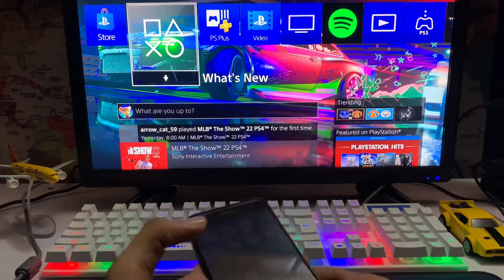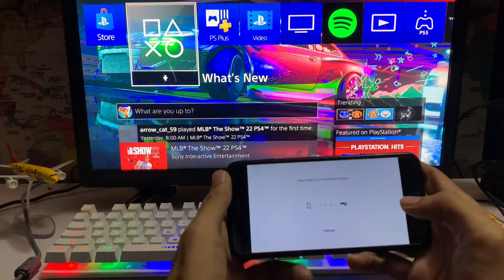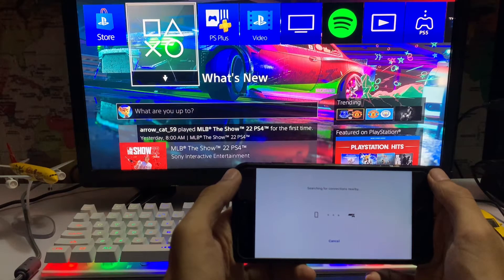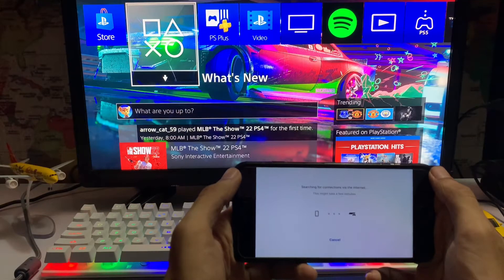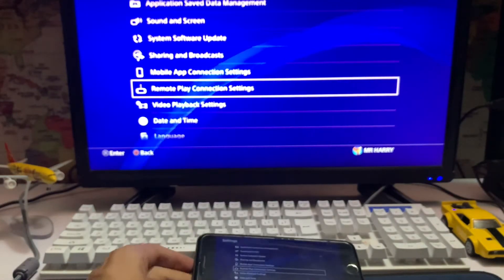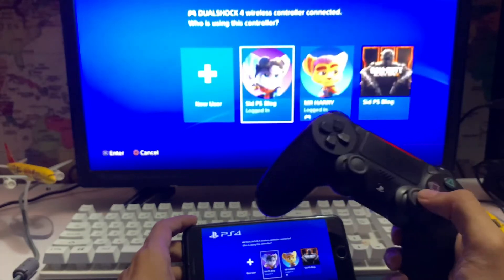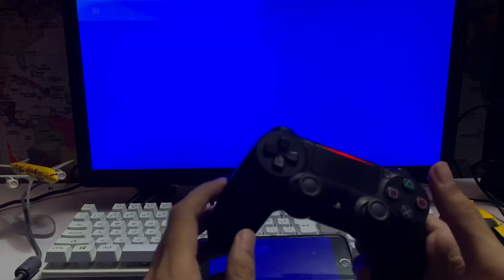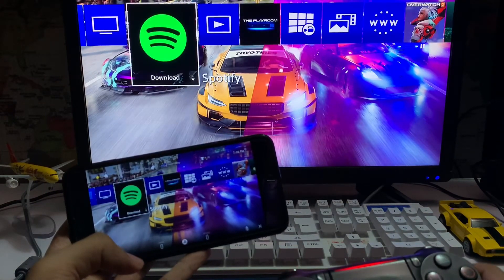How to fix Ps4 88001003 Remote Play Connection Error